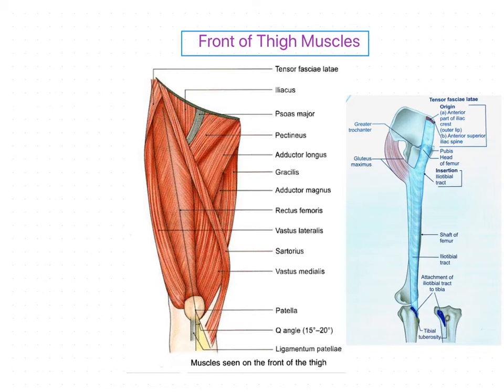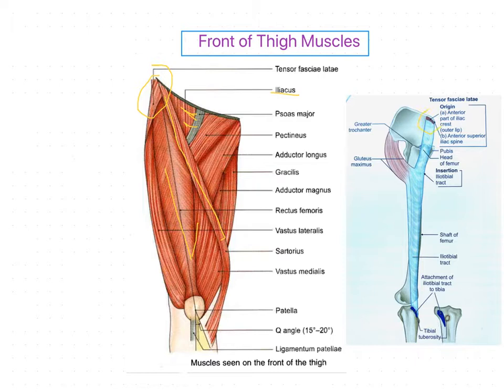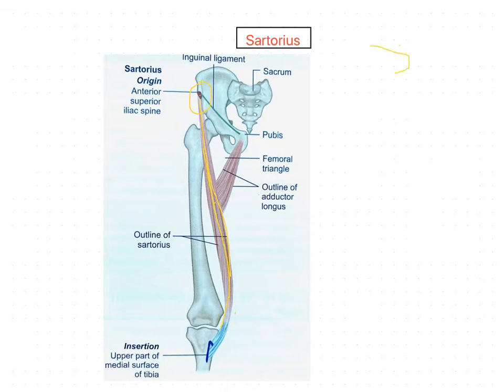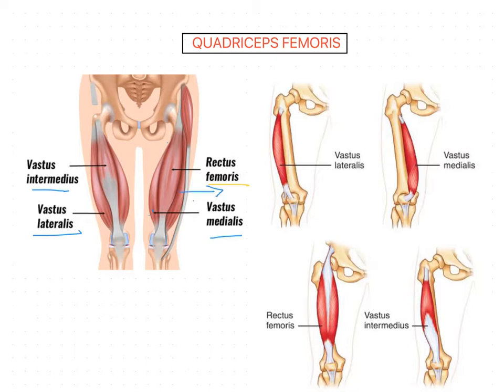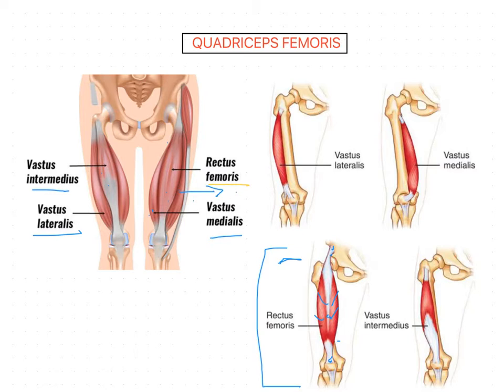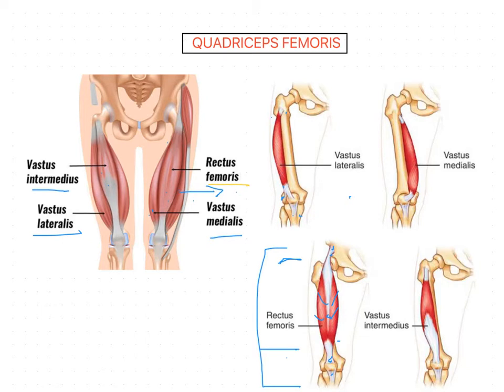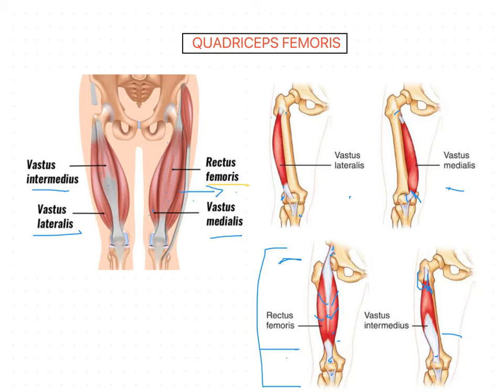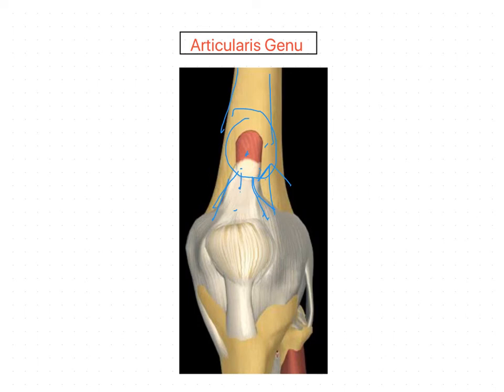Front of Thigh Muscles LOWER LIMB